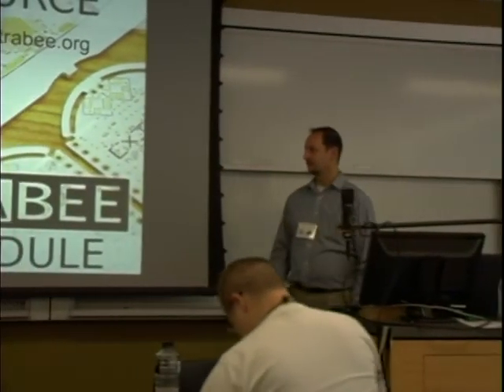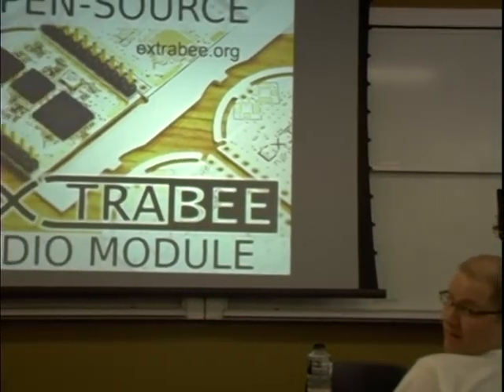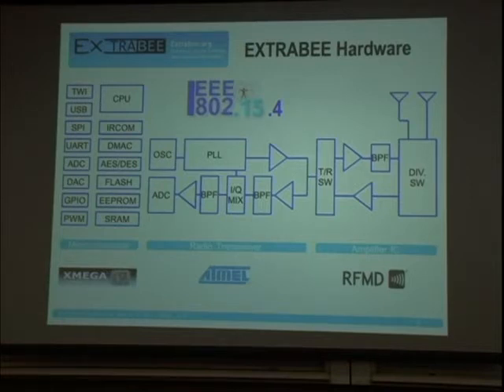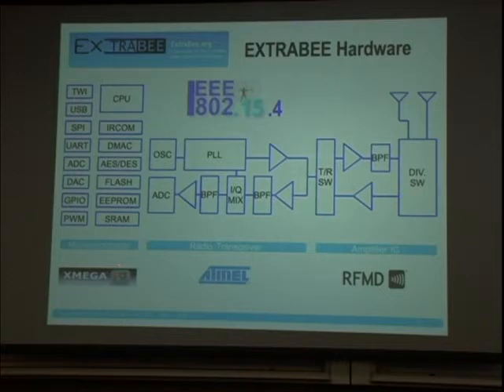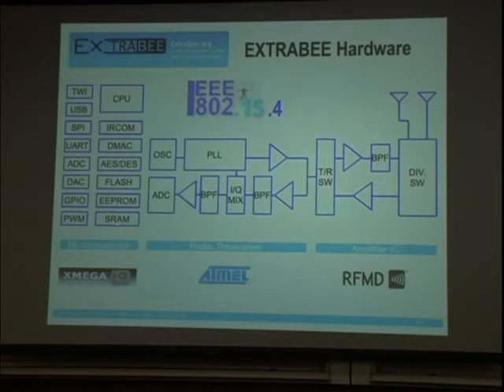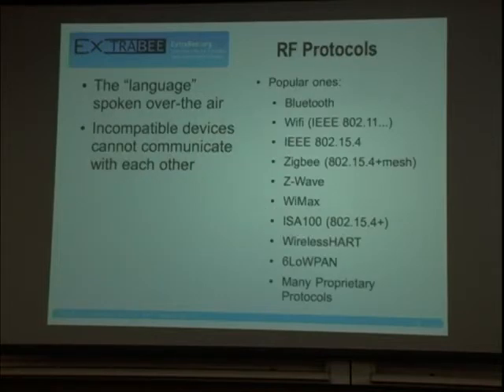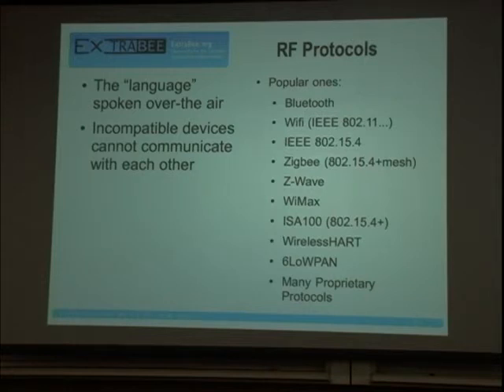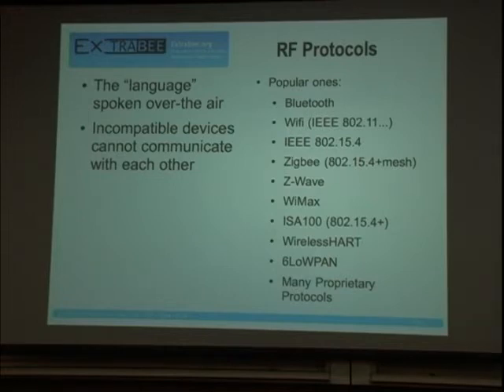Openwest 2013 - 5/2 - Martin Johnson - "Arduino-enabled ExtraBee Open Source Radio Module" (46)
Hardware and software overview and demonstration of the ExtraBee open-source radio module. In an XBee compatible footprint, with an Arduino compatible bootloader, it's a platform for building embedded wireless projects quickly.